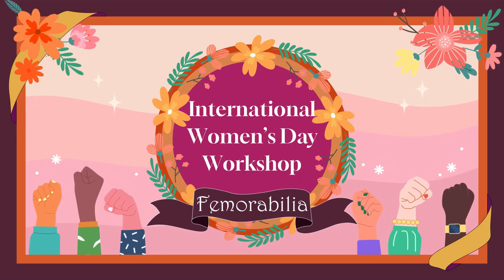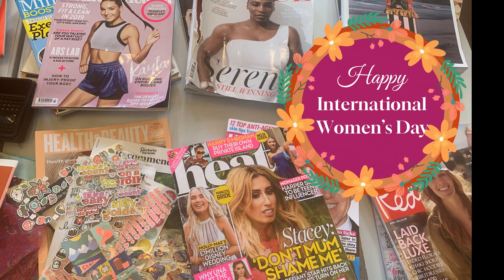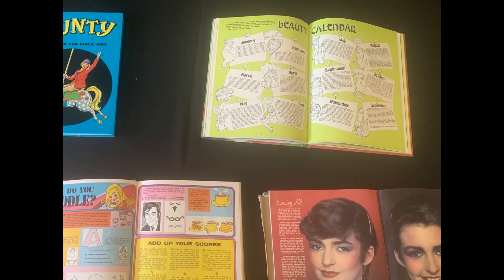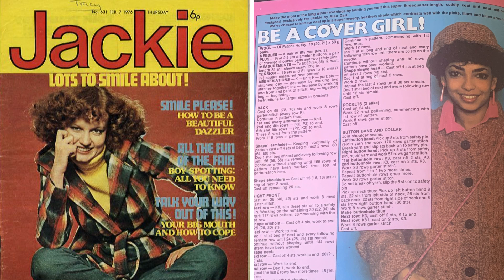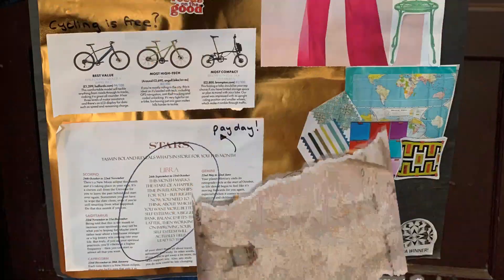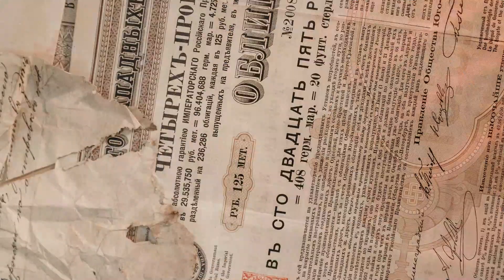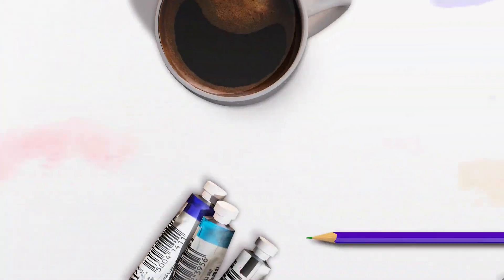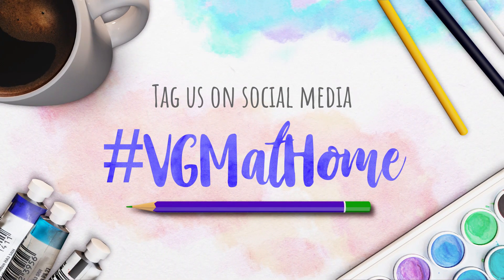Femorabilia Workshop for International Women's Day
In March we gathered for a Femorabilia workshop with Louise Waller to celebrate International Women's Day.

For the session we gathered a display of annuals from the Femorabilia archive. The oldest was from around 1958 and they were a joy to be able to look at and encouraged us all to take a trip down memory lane as we discussed which magazines/ comics and annuals we had as children.

Materials were gathered from a variety of donation points including Louise's workplace staffroom - which is a bit of an archive in itself. So we had fashion, art and interiors and women's health and fitness magazines from 2019 up to more recent times.

Louise had prepared for the session by cutting out some very appealing/ challenging and even obscure headlines as well as some images from fashion spreads and advertisements that she thought could provide a useful starting point.

Other materials were coloured and foiled paper to use as a background and a range of stickers, glue sticks and sharpie pens in different colours. Including metallic which looked great on the black paper!

This video gives a few examples of what you could make at home and serves as an inspiration for creating your own magazine collage.

Please send us any of your creations using the hashtag